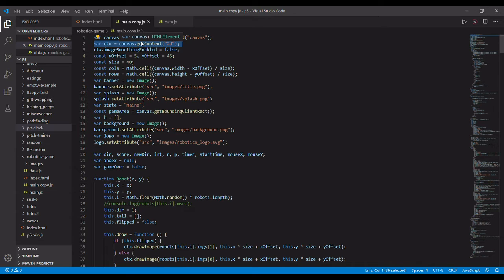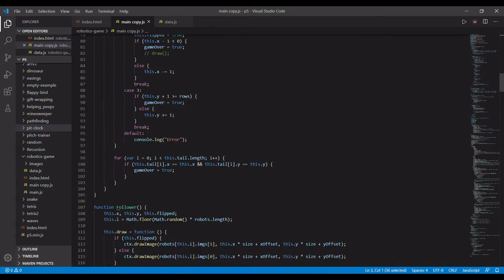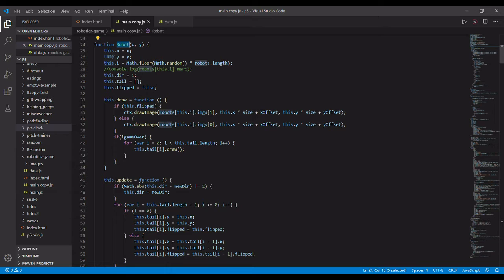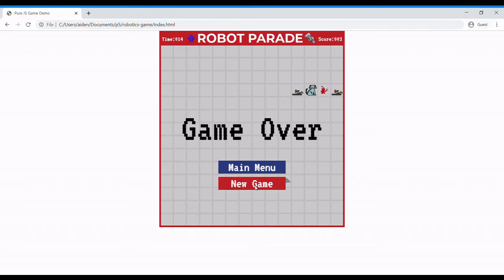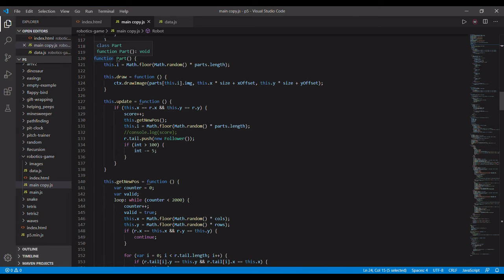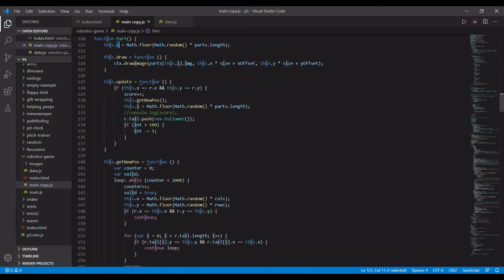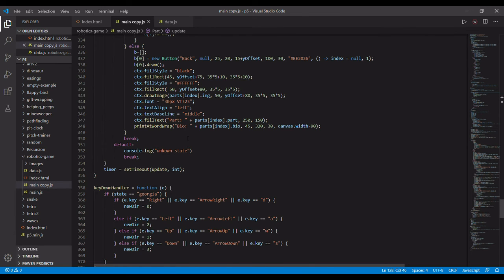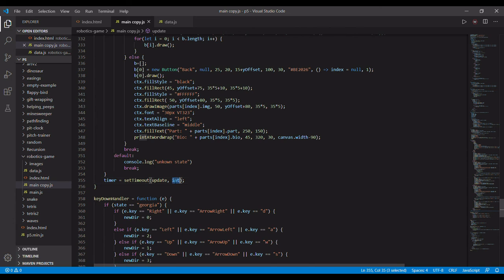Robot Video Game with Titan Robotics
It will be coming to our website soon!

Join Aiden as he explains the inner workings of his Virtual Outreach video game, Robot Parade!

Want to learn more about our team, ask us a question, or just say hi?